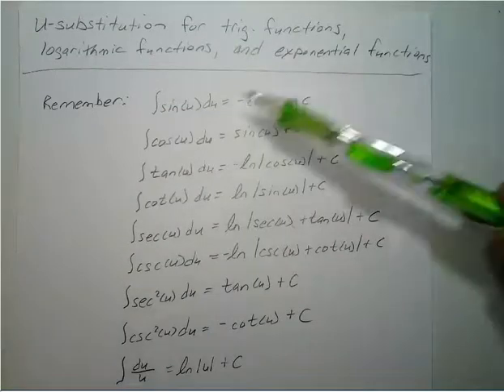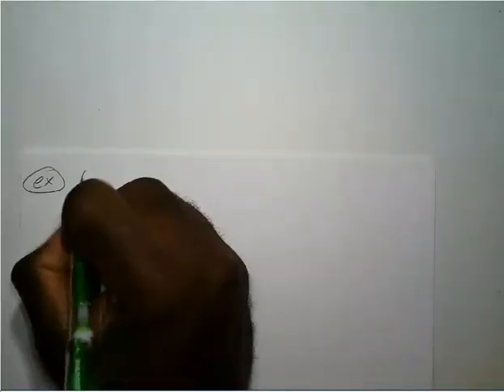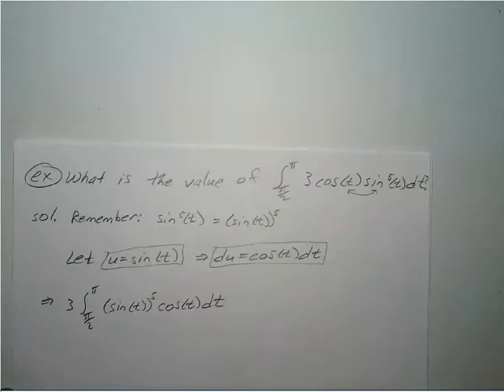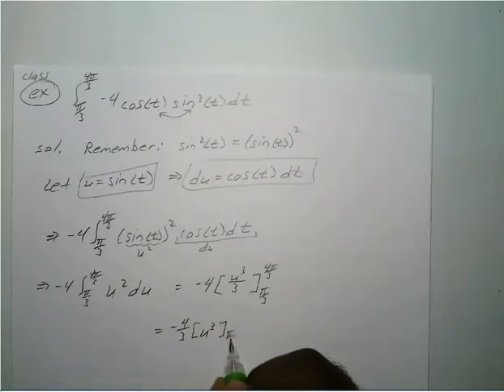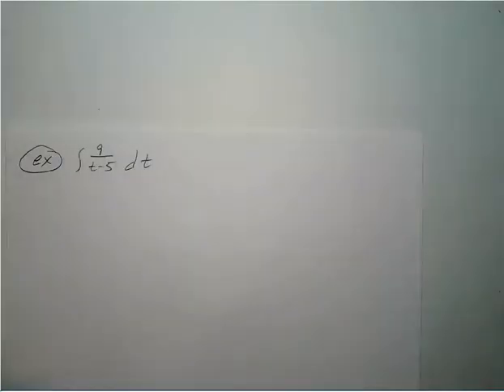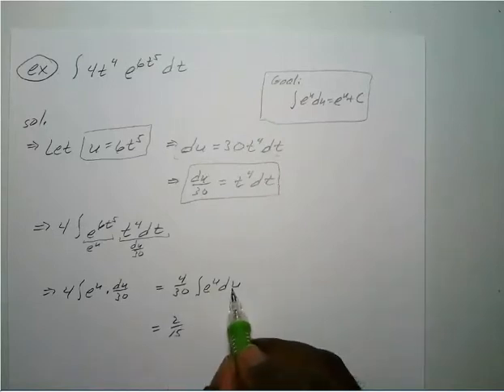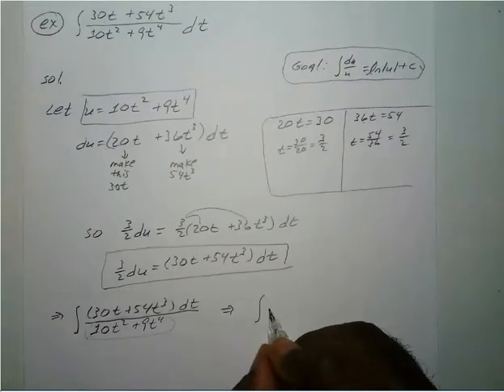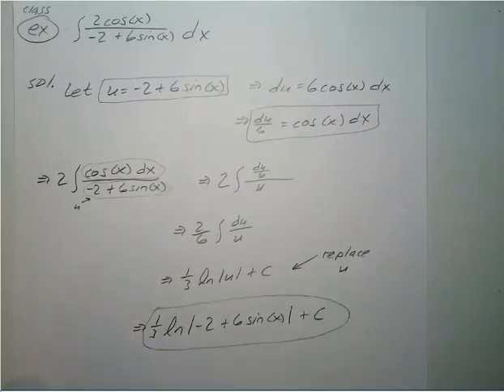U-substitution for trig., logarithmic, and exponential functions - Calc 1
using u-substitution to solve trig. integrals, using u-substitution to solve logarithmic integrals, using u-substitution to solve exponential functions